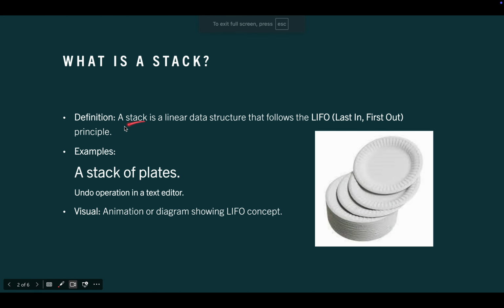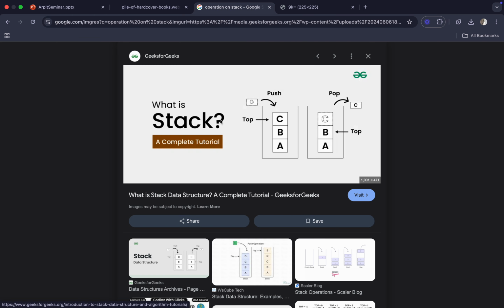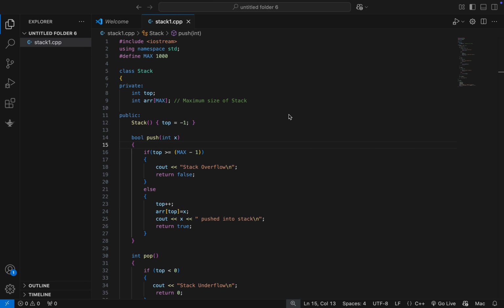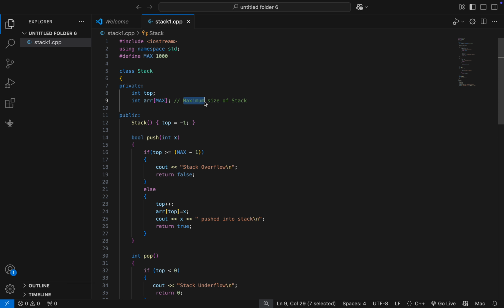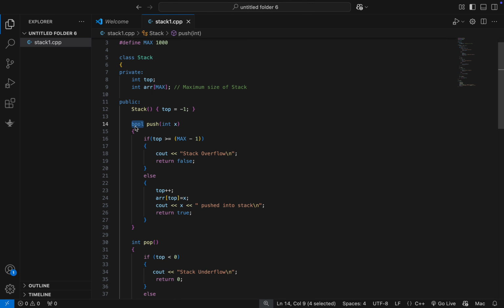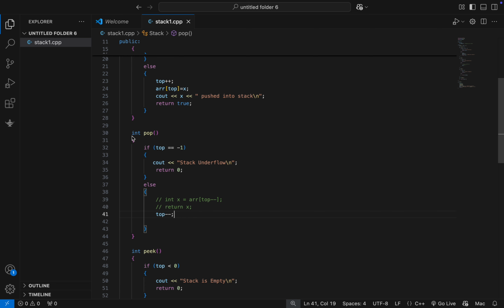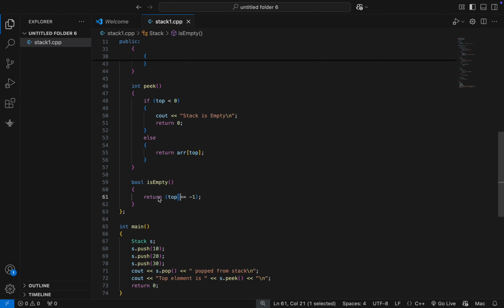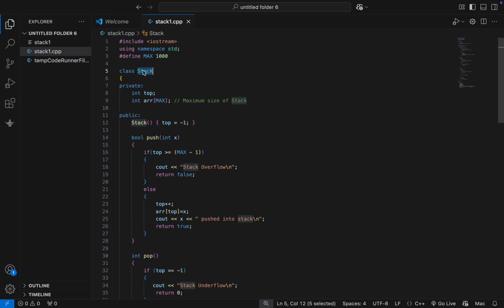Mastering Stacks: The Backbone of LIFO Operations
🎥 **Understanding the Stack Data Structure | Learn with C++ Examples**

Welcome to our comprehensive guide on **Stacks**, one of the most important data structures in programming! 🚀

In this video, you'll learn:
✅ What is a Stack? (LIFO Principle)
✅ Key Operations: Push, Pop, Peek, IsEmpty
✅ Real-World Analogies & Applications
✅ Step-by-Step Implementation in C++
✅ Practical Exercise to Strengthen Your Skills

✨ Whether you're preparing for interviews, learning data structures, or just exploring programming concepts, this video is perfect for you!

📌 **Timestamps:**
00:00 Introduction
01:30 What is a Stack?
03:15 Key Operations Explained
06:00 Applications of Stacks
08:30 Stack Implementation in C++
12:45 Practical Exercise

Let me know if you’d like to add or modify anything! 😊